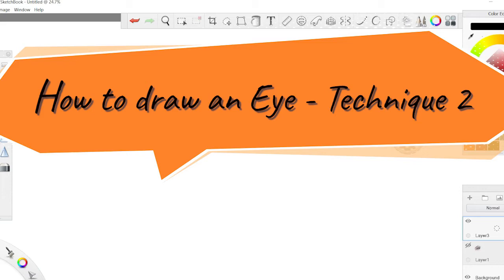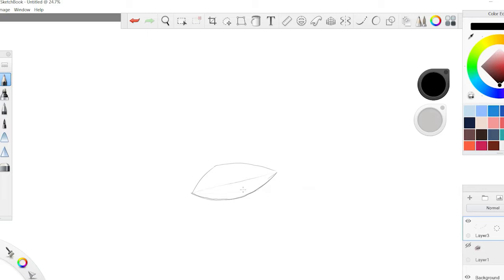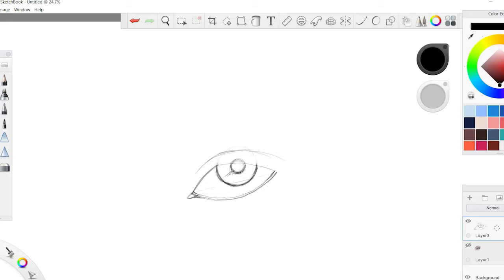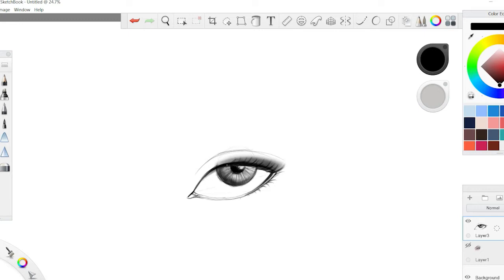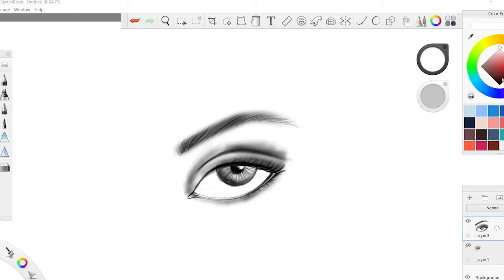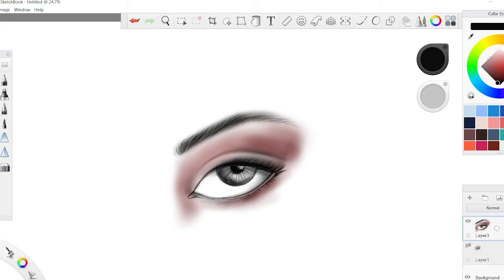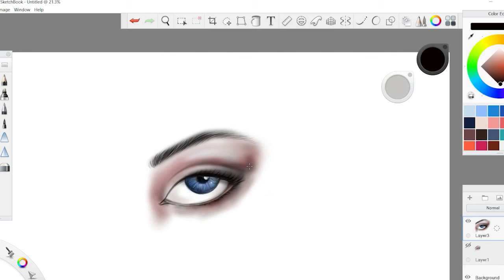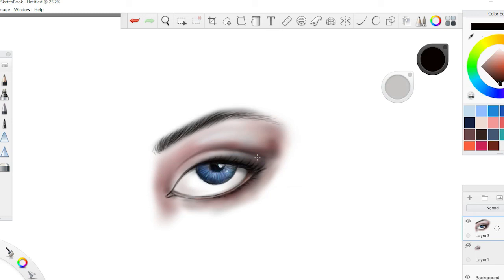How to draw an Eye Technique 2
Here is another way you can draw the eye and use it in your fashion illustrations or your drawings. Its an easy method with which any one can draw a beautiful eye and get it right every time.